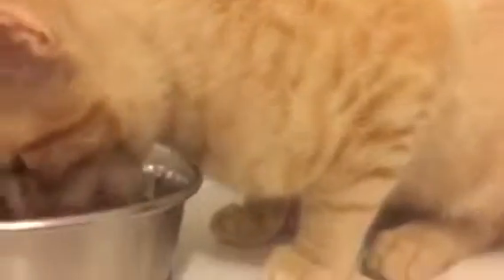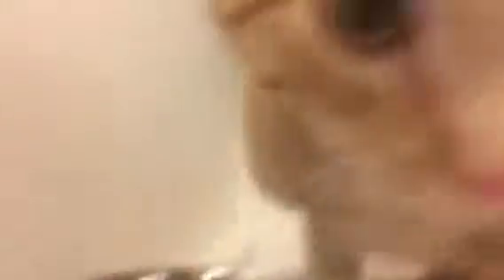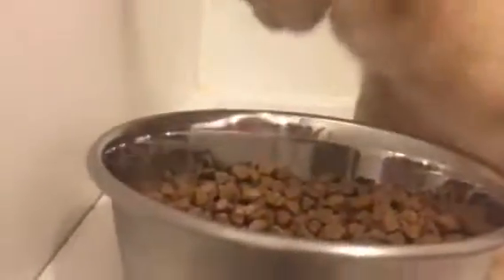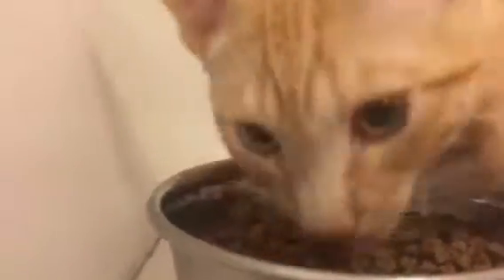Tigger Kitty Mail!